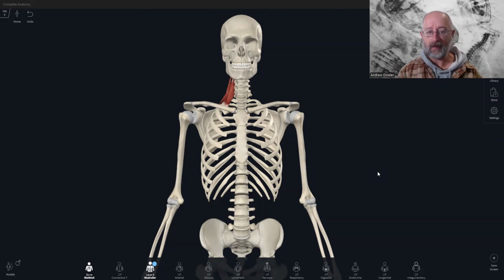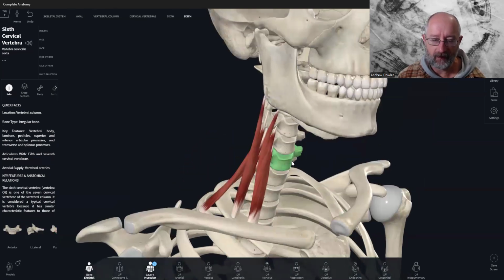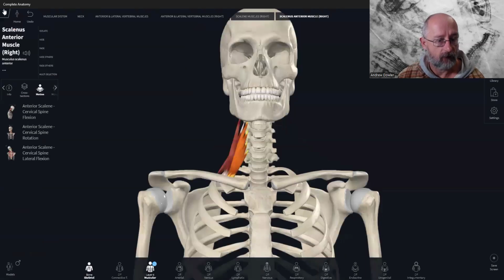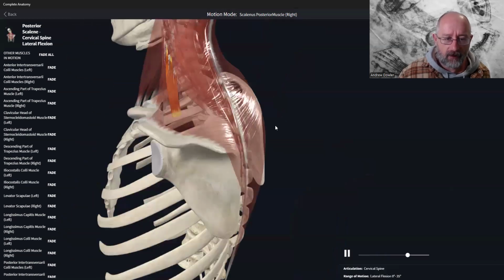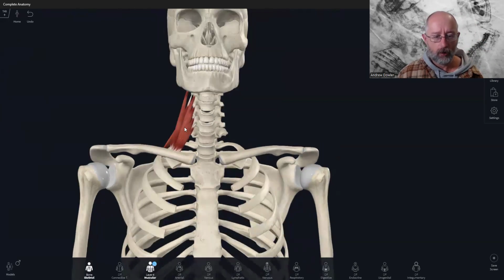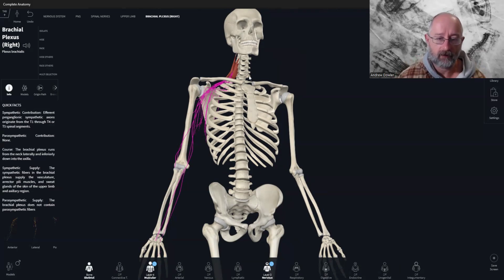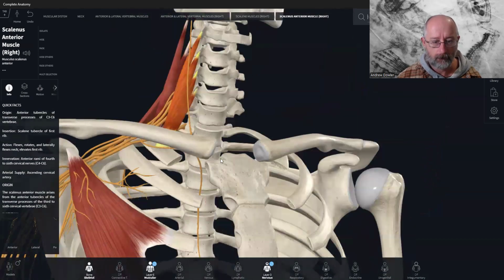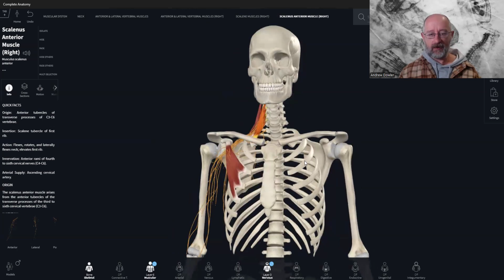Scalenes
Hi folks, welcome to my functional anatomy video on the Scalenes, a very important muscle on your neck, and essential in all neck and shoulder movements. inparticaulr the scelanes has importenat imapcts on the brachial plexus and vagus nerve which we look at in detail.